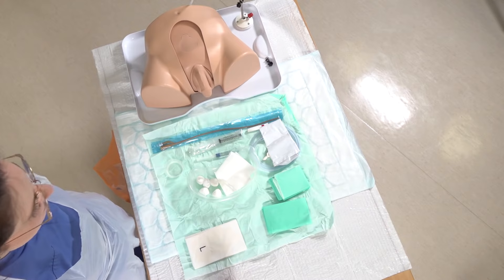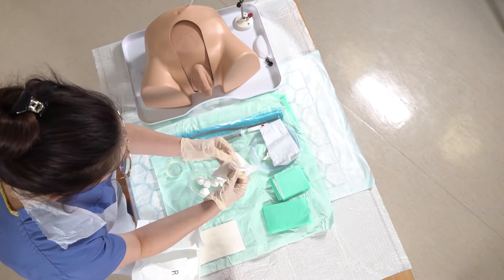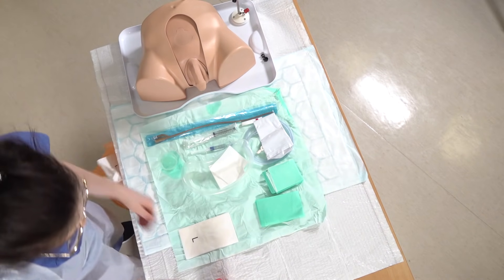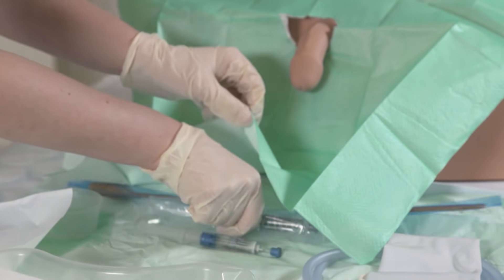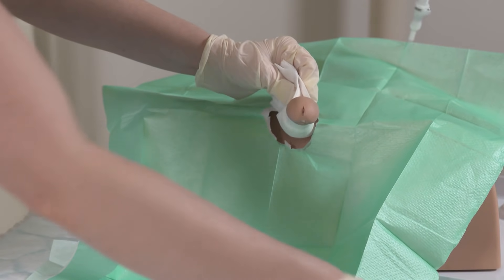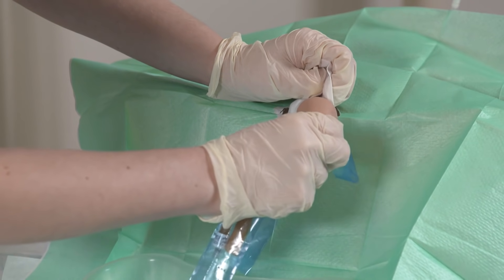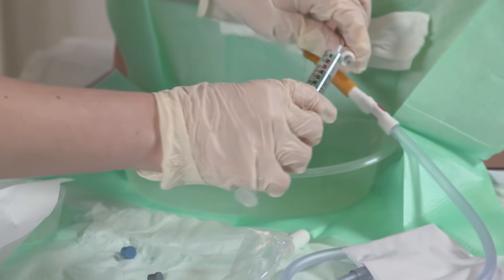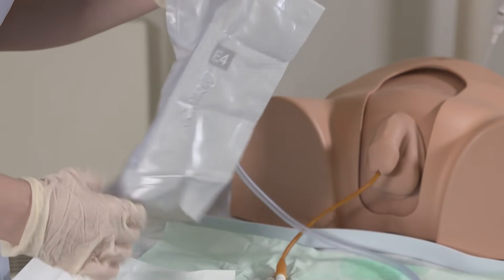Basic Clinical Skills: Urinary Catheterisation (male)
How to insert a urinary catheter in an adult male